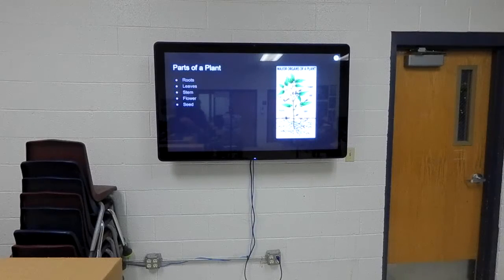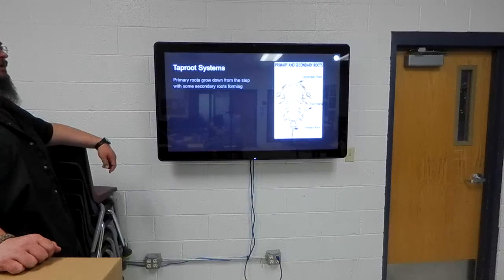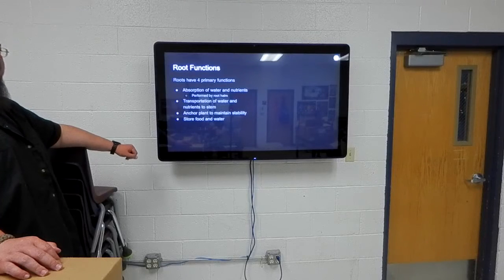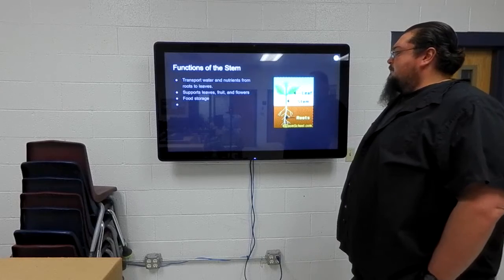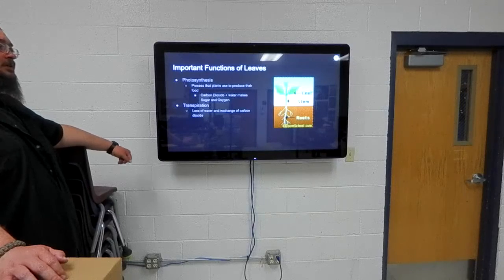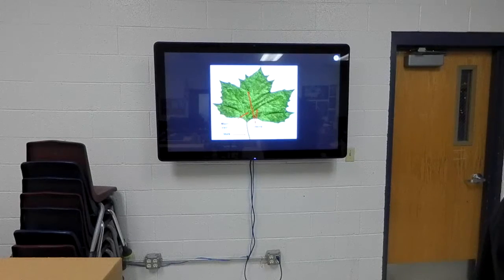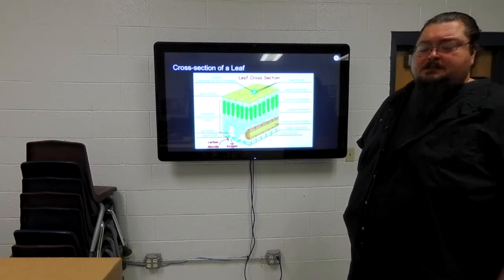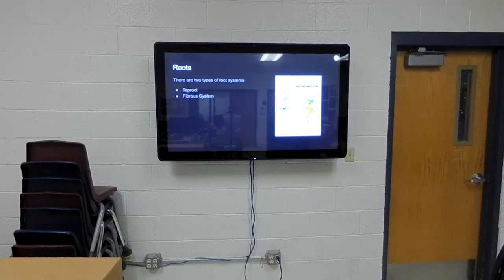Parts of a Plant + Functionality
Here is a video of the lecture for the week.